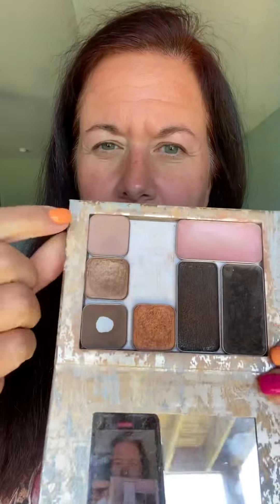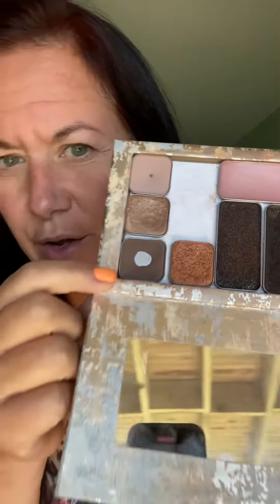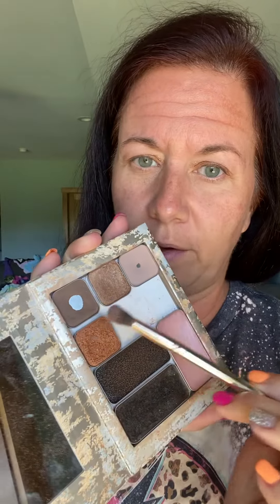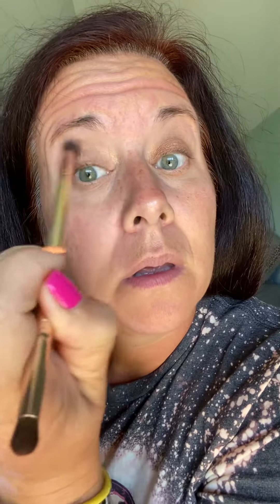Neutral eye shadow tutorial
Pup, Foxy and Oak from Seint Beauty